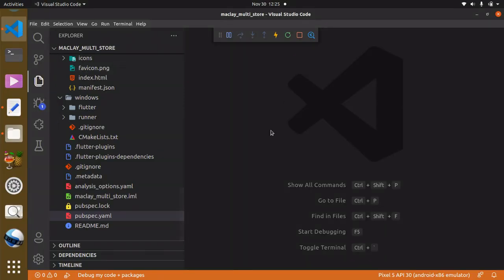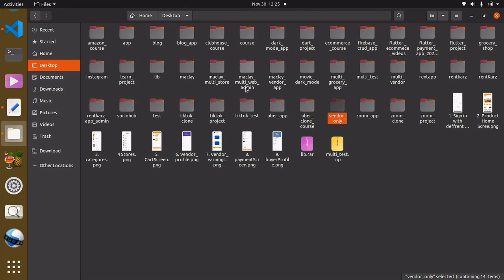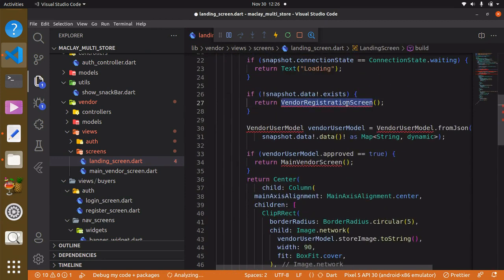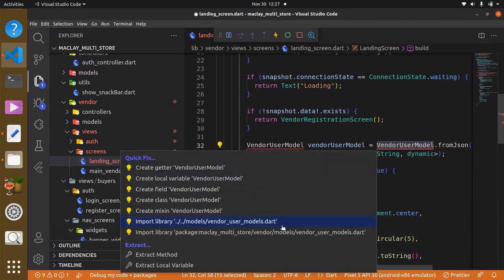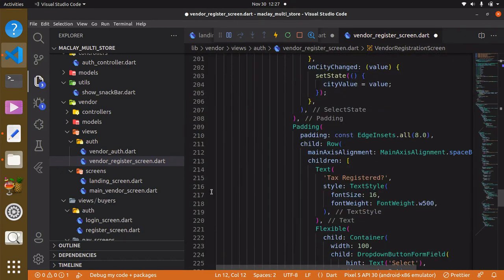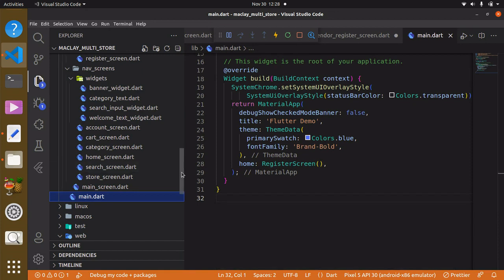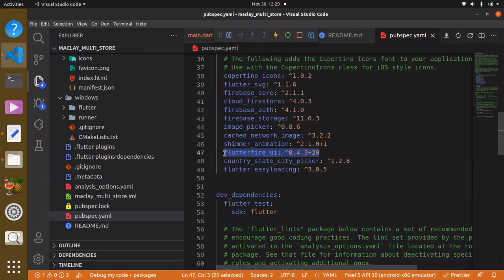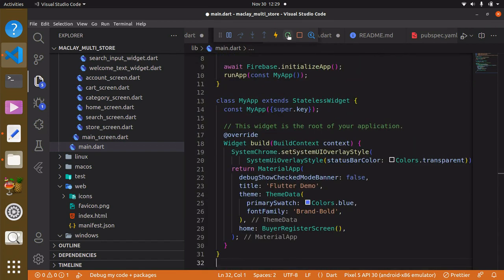Lecture 120 Flutter and Firebase Mutli- Vendor App - CopyFiles